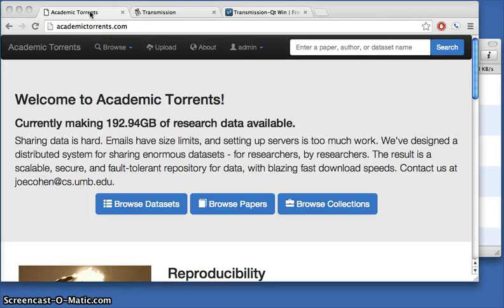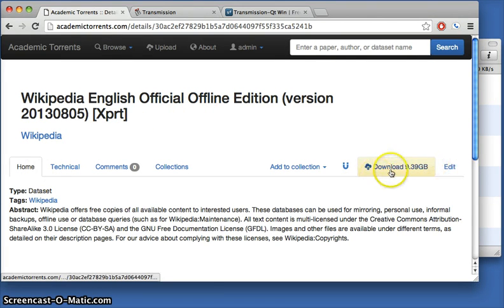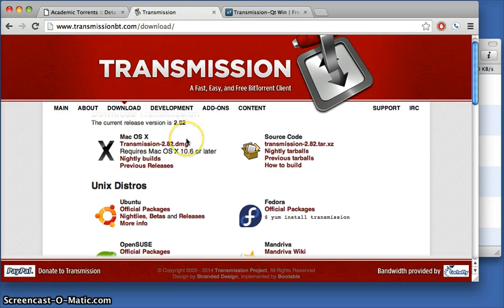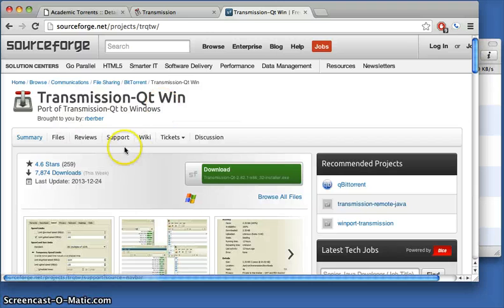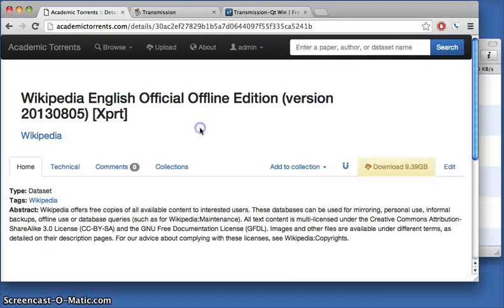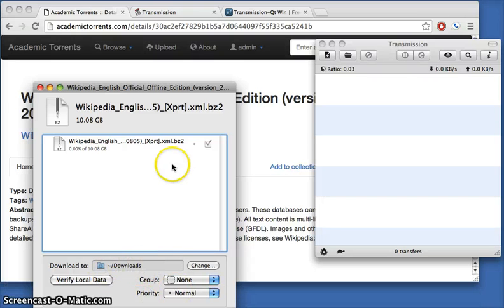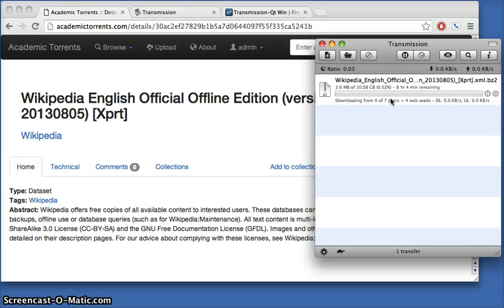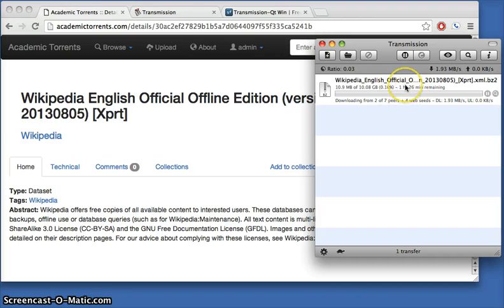Academic Torrents: How to Download